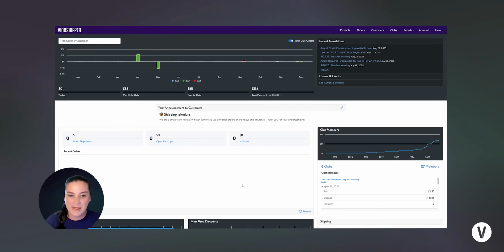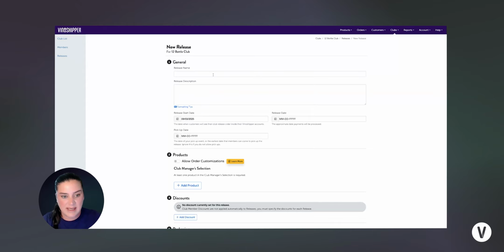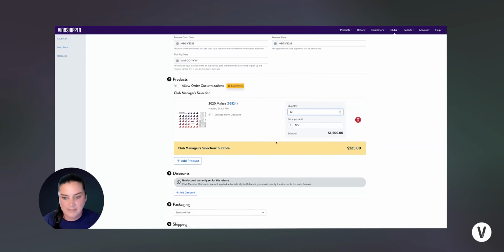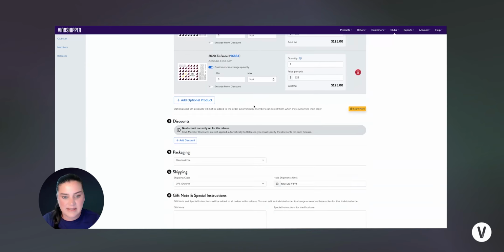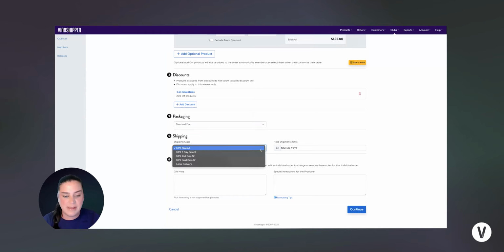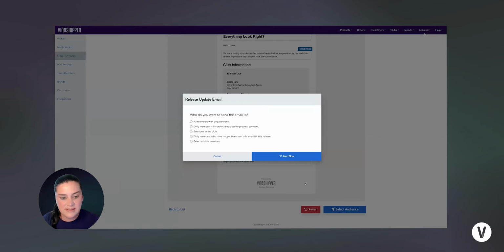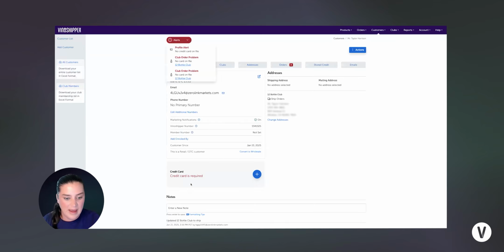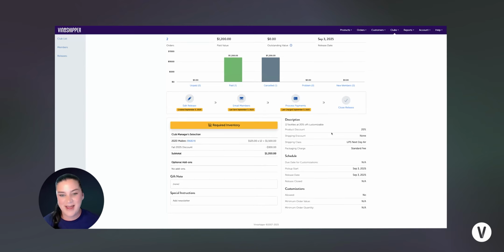Setting up clubs & club releases | Learn Vinoshipper in 10 days